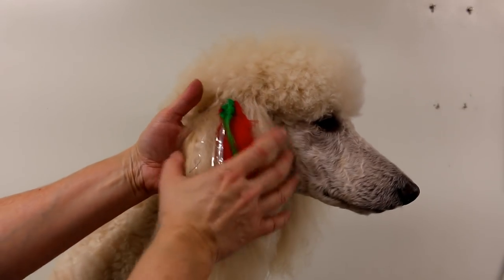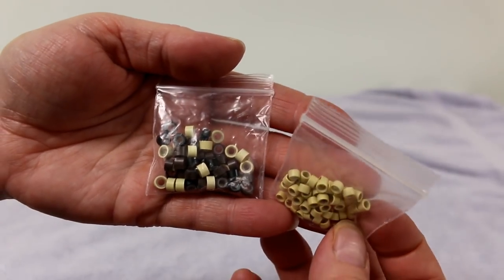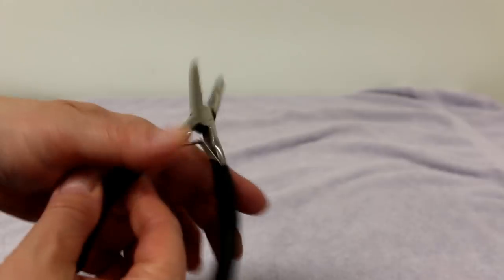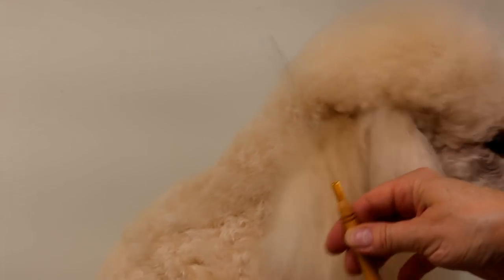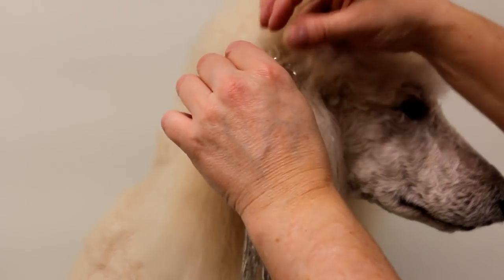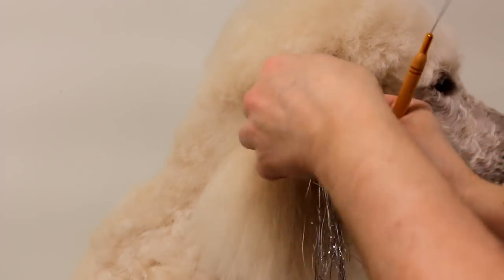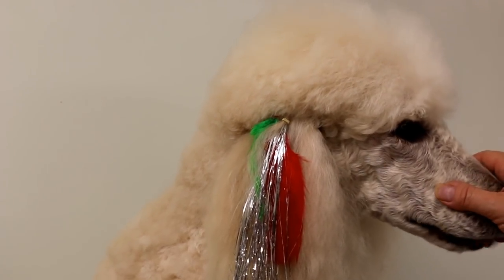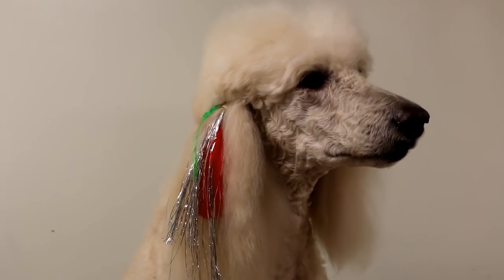How to attach Feather Extensions to Dogs Ears | Christmas Dog Feather Extension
How to attach a feather extension on a dogs ear.

DIY Grooming Accessories

Craft Scissors
Threader
Micro beads
Pliers
Crochet Hook
Feathers
Green tinsel
Silver tinsel
Gold Tinsel